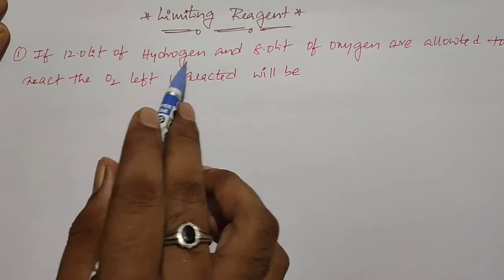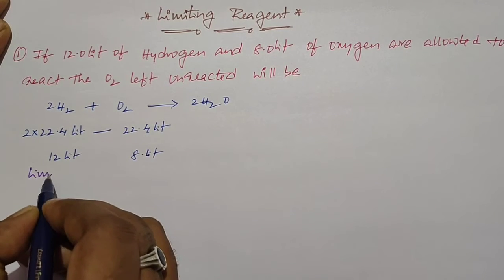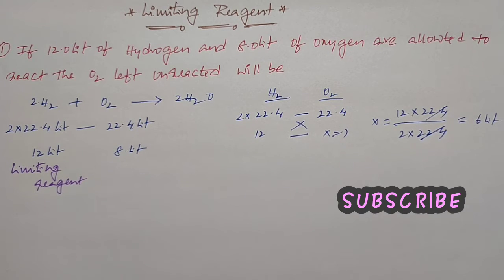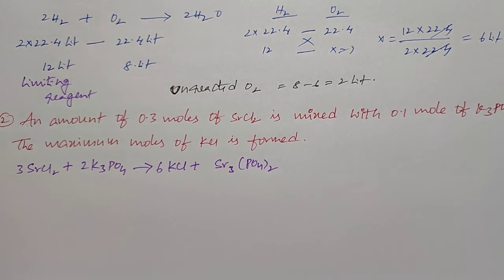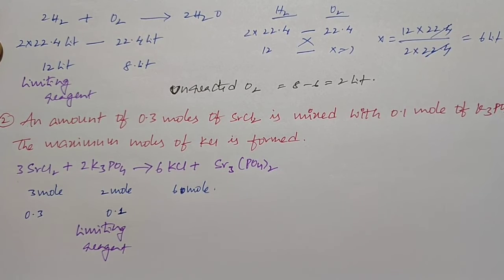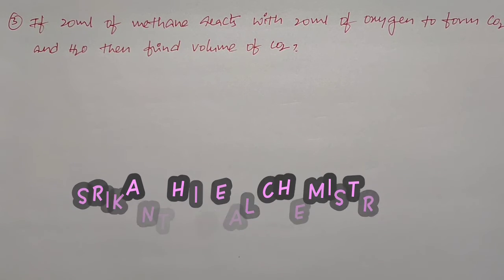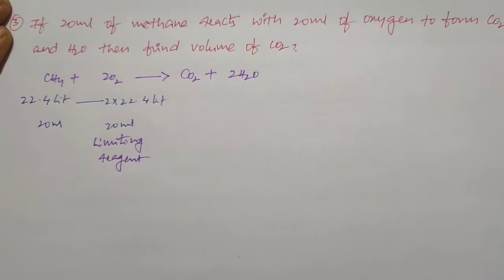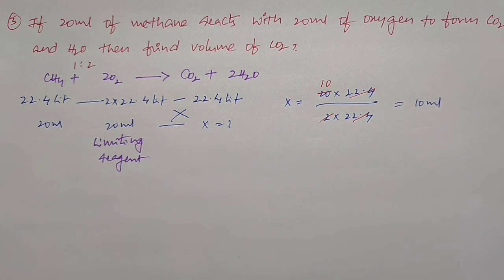STOICHIOMETRY I MOLE CONCEPT I L#27 I NUMERICALS ON LIMITING REAGENT I BY SRK SIR